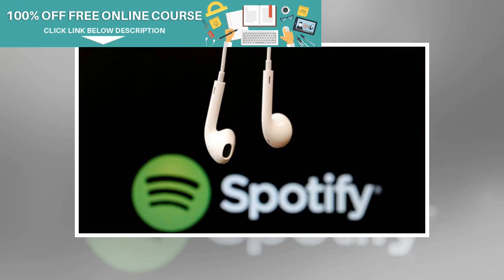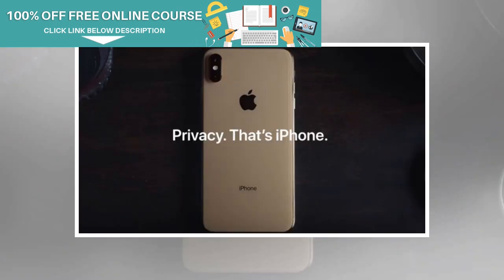Apple owes Qualcomm $31 mn for infringing three patents, rules US jury | BuzzFresh News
The dispute between Apple and Qualcomm is also part of an antitrust lawsuit that the US Federal Trad...